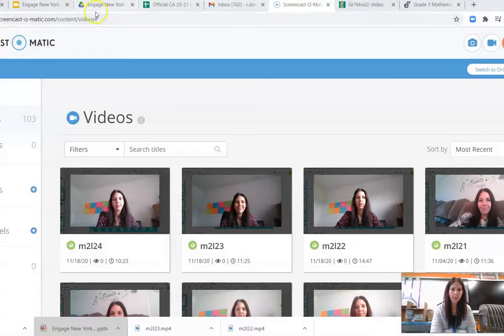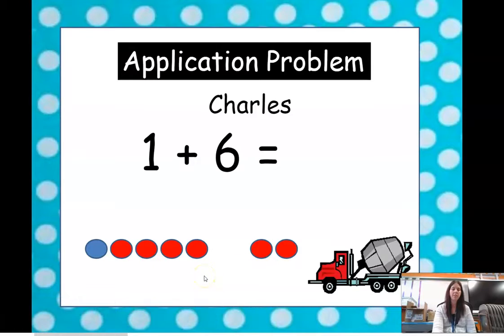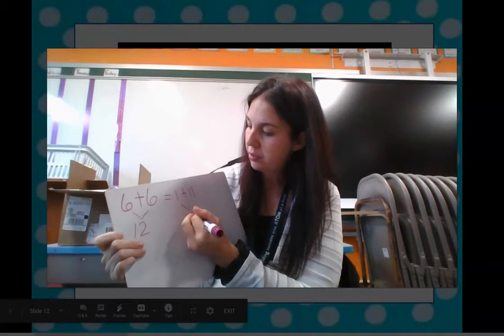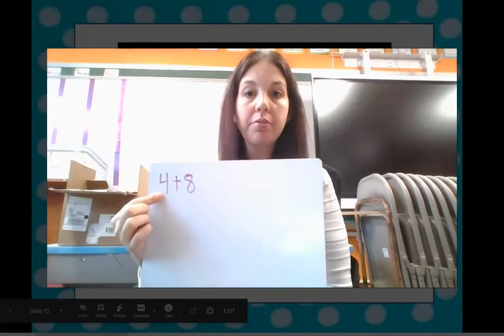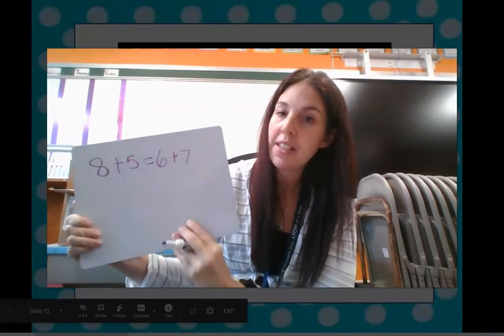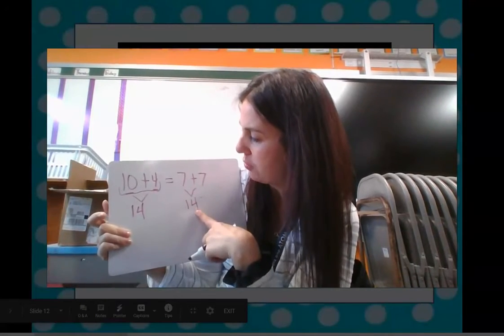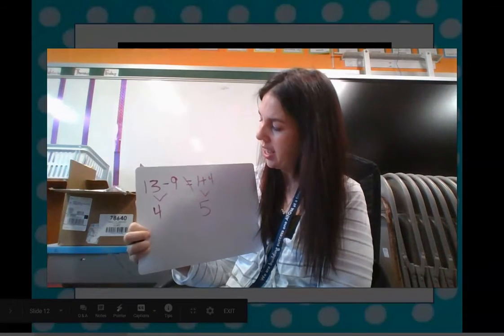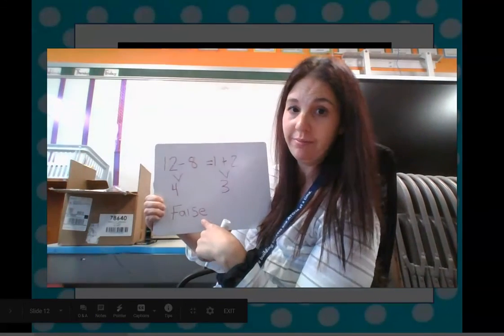1st Grade EngageNY Math - Module 2 Lesson 25 Strategize and apply understanding of the equal sign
1st Grade EngageNY Math - Module 2 Lesson 25 Strategize and apply understanding of the equal sign to solve equivalent expressions.